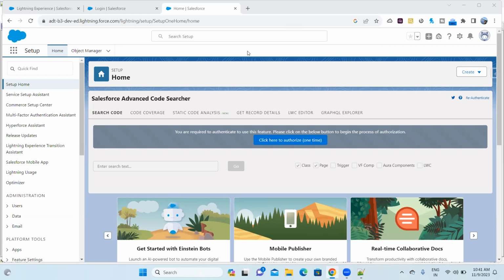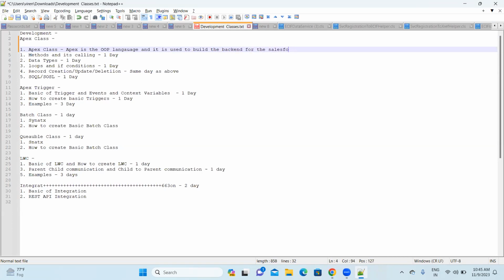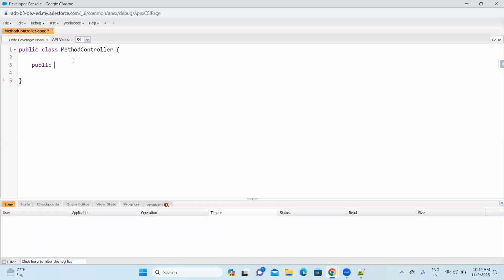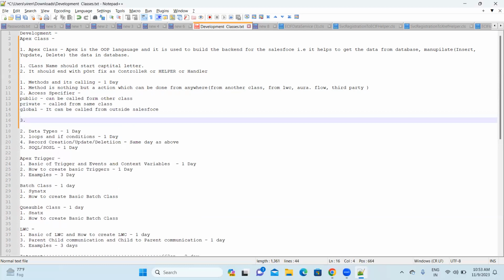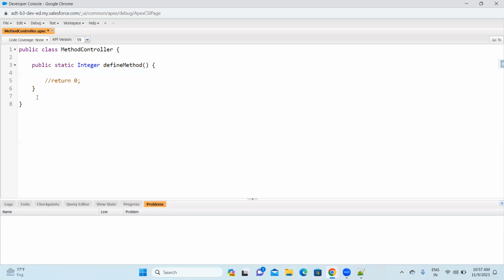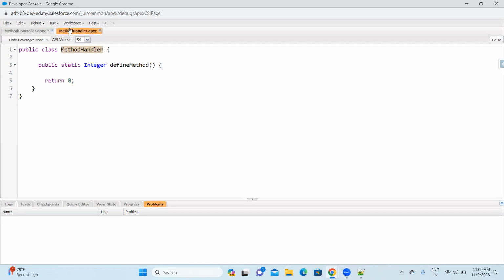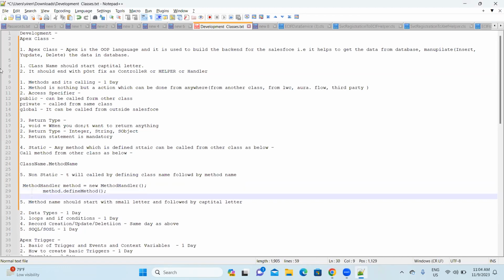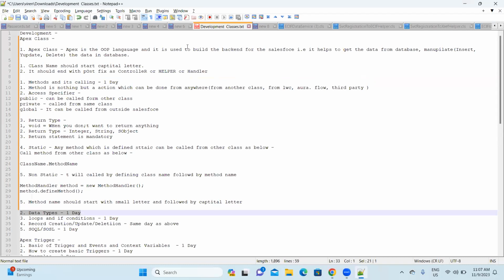Day 1 - Basic of Apex and Syllabus